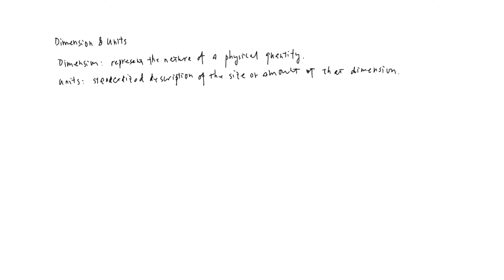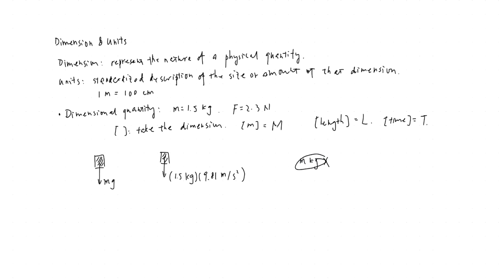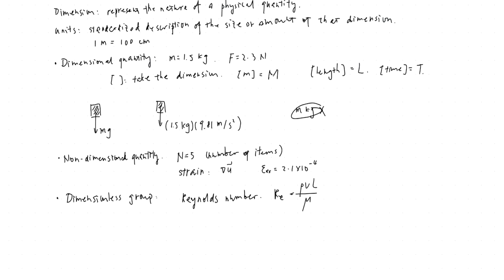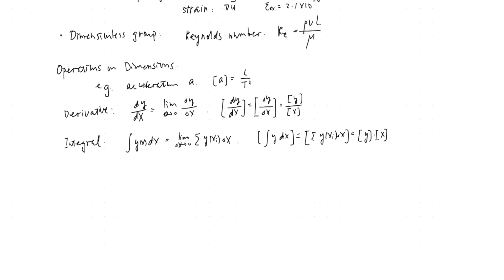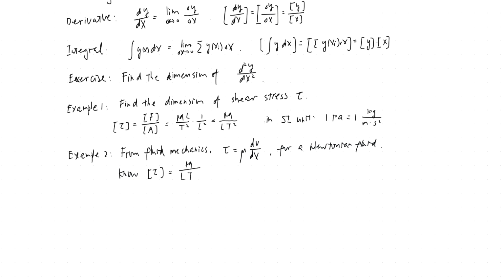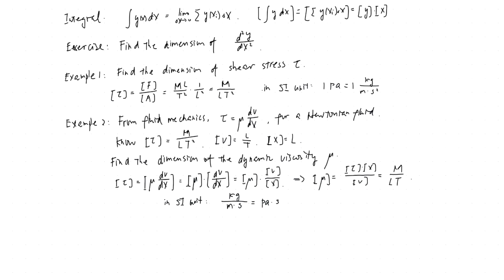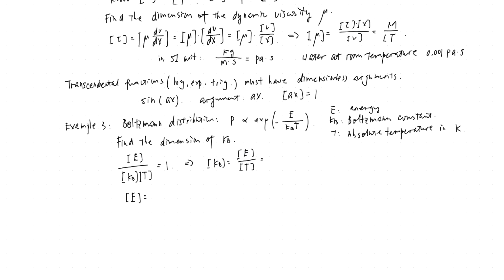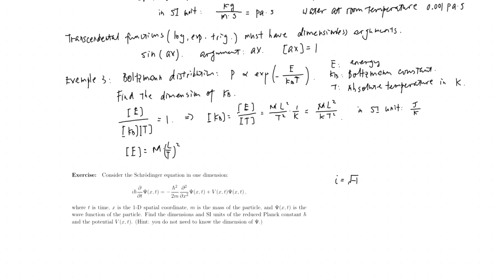Bio-Transport 1: Dimension and Units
In the study of physical systems, especially in mechanics, fluid dynamics, and thermodynamics, it is essential to distinguish between the nature of a physical quantity and how it is measured. This distinction is captured through the concepts of dimensions and units. Dimensions describe the inherent nature of a quantity—whether it represents length, mass, time, temperature, etc.—while units provide the standardized way we quantify those dimensions. Dimensional analysis serves as a foundational tool in physics and engineering for verifying the consistency of equations, deriving new relations, and understanding the scaling of physical phenomena. In this section, we will define common physical dimensions and their associated units, discuss how to operate with them, and explore real-world applications through illustrative examples.